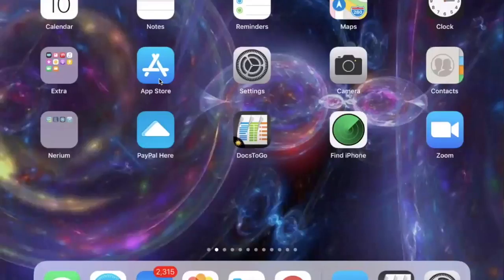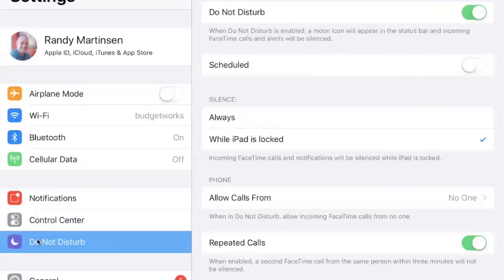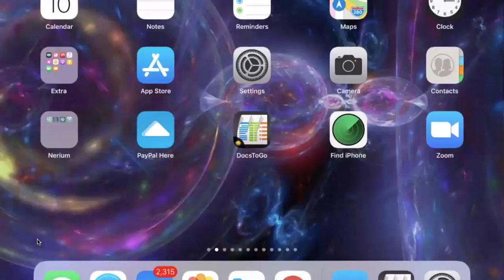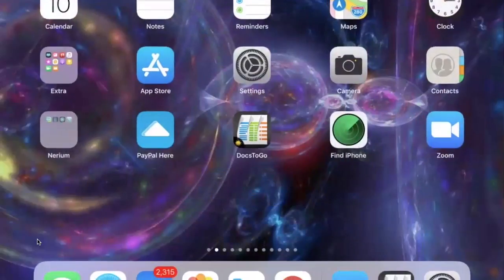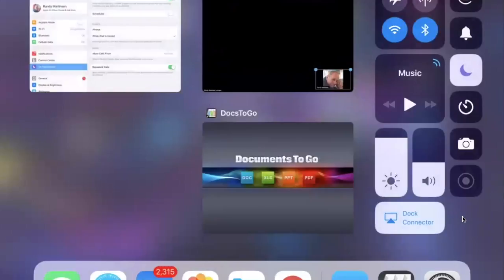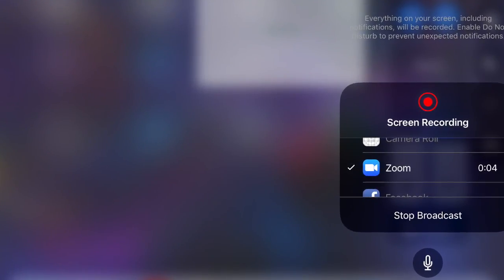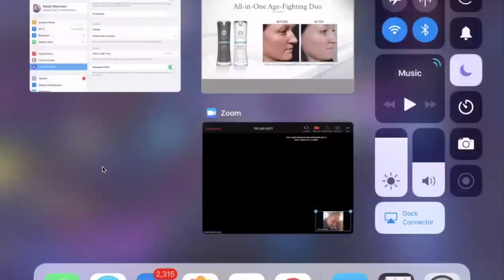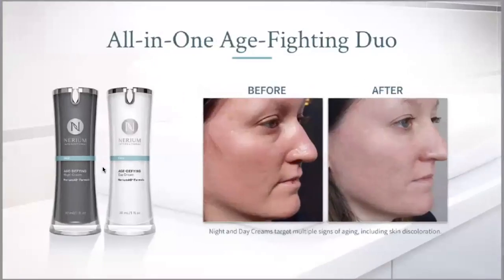How to screen share for Zoom on iPad/iPhone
NOTE! You can ONLY share YouTube or Vimeo videos with your device using the latest updates. Watch my latest video (12/26/2020) on how to make it work

This video is about sharing your screen on your iPad or iPhone on your Zoom call. Back when I created this video you could not play streaming video on an iOS device when sharing screen in Zoom.